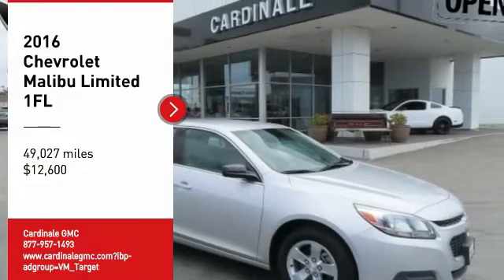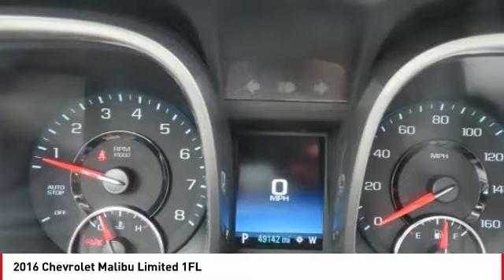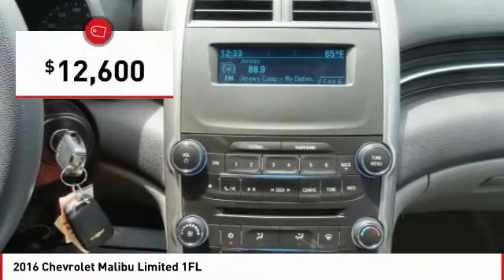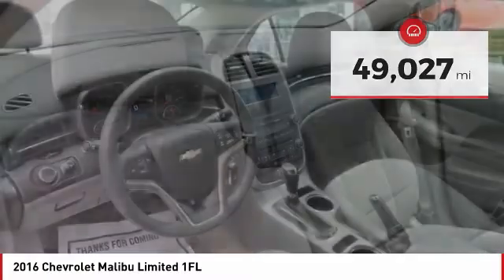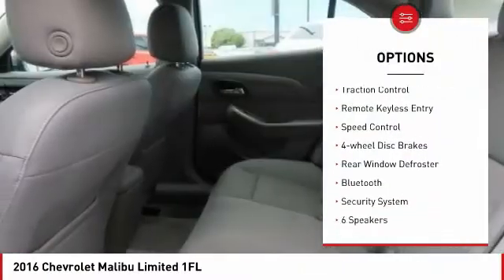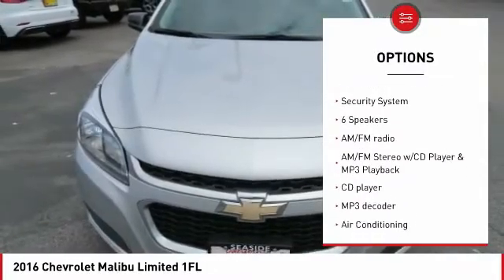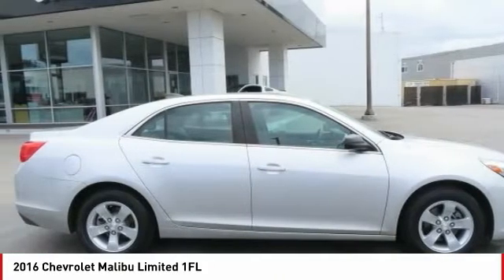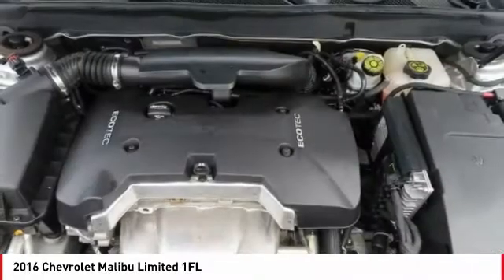2016 Chevrolet Malibu Limited 1FL FOR SALE in Seaside, CA U29026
Stop in today for a test drive of this U 2016 Chevrolet Malibu Limited

Cardinale GMC
2 Heitzinger Plaza

Recent Arrival! CARFAX One-Owner. Clean CARFAX. RARE HARD TO FIND. HURRY!!!, CLEAN CARFAX, ONE OWNER, SUPER LOW MILES!!!, RED TAG SALE!! HURRY. , SERVICE RECORDS AVAILABLE, SERVICED REGULARY, BLUETOOTH, MP3 PLAYER, Alloy Wheels, Backup Camera. Odometer is 26731 miles below market average! Silver Ice Metallic 2016 Chevrolet Malibu Limited 1FL FWD 6-Speed Automatic Electronic with Overdrive 2.5L 4-Cylinder DGI DOHC VVT 24/34 City/Highway MPG Awards: 2016 IIHS Top Safety Pick with optional front crash prevention 2016 IIHS Top Safety Pick We develop outstanding relationships where EVERYBODY wins! Vehicle price and availability are subject to change without notice.